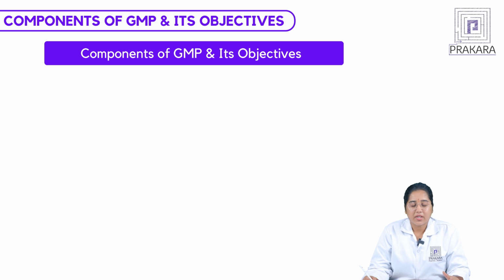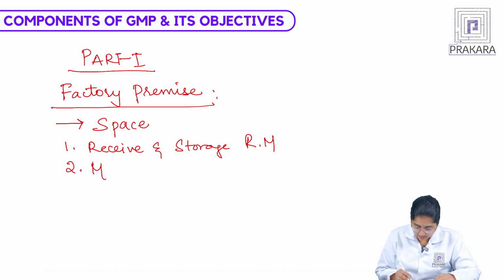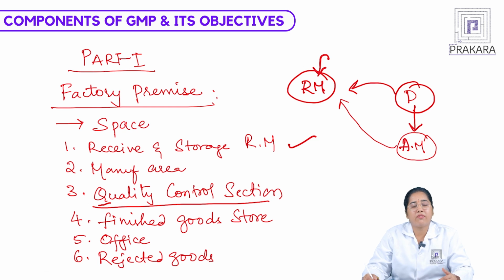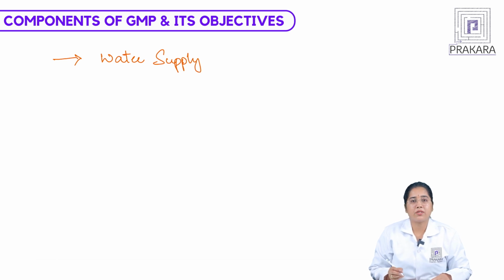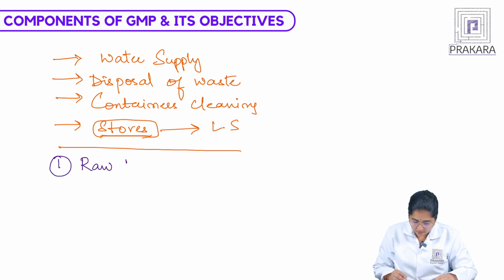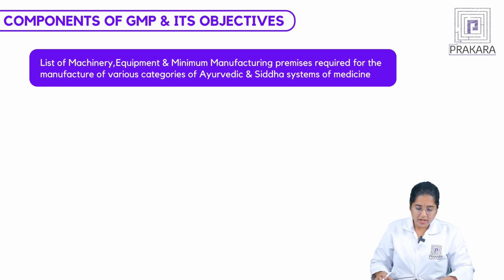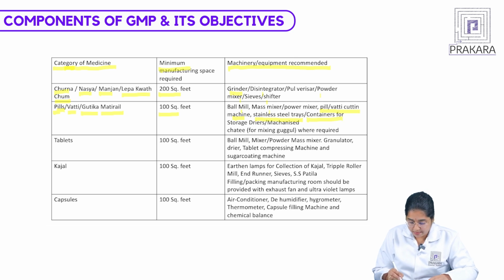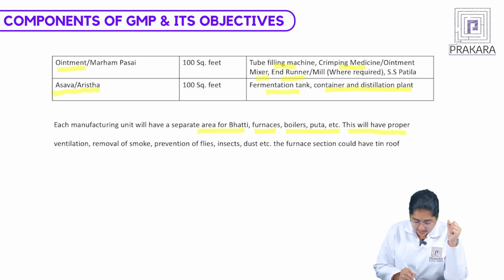GMP Components & Objectives || Herbal Drug Technology || B Pharmacy Explained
Dive into the Components and Objectives of Good Manufacturing Practices (GMP) in this detailed video for B Pharmacy students! Learn about the essential elements of GMP and their significance in ensuring the quality, safety, and efficacy of herbal drugs, as covered in Herbal Drug Technology.

🎓 Ideal for exam preparation and enhancing your understanding of pharmaceutical quality control.